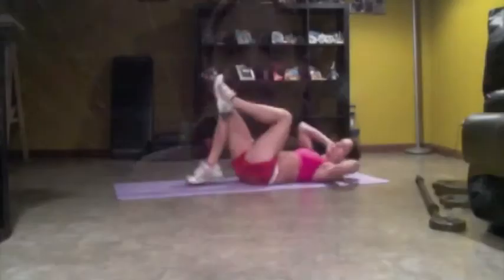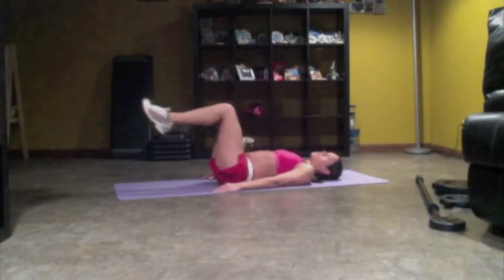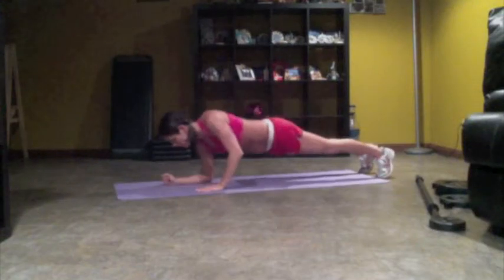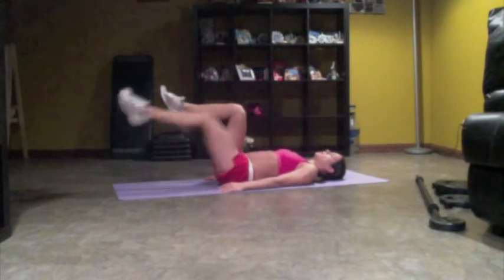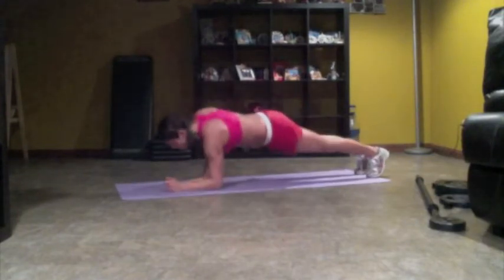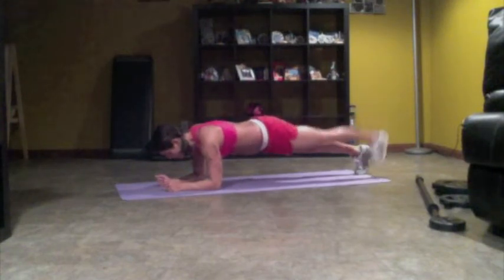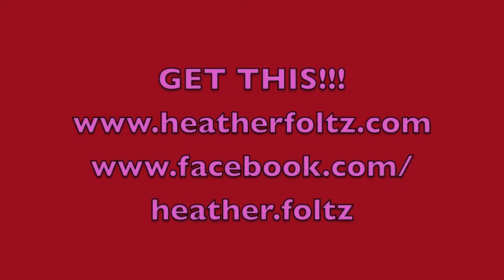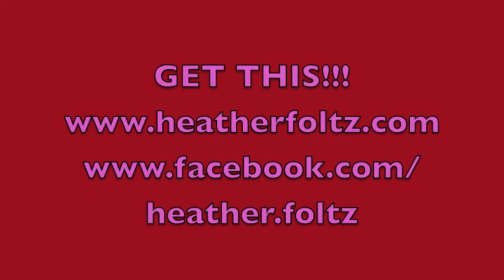Les Mills PUMP women's transformation day 6, Hard Core Abs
WOW lots of different moves I have never done before so great change for abs. Les Mills PUMP is amazing! I can't get enough.